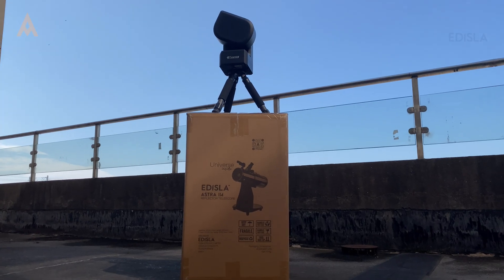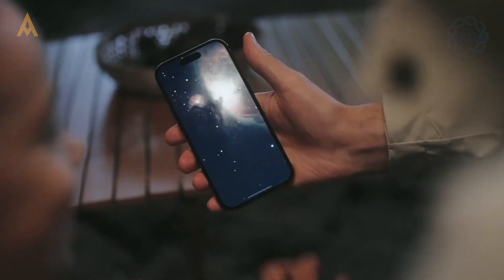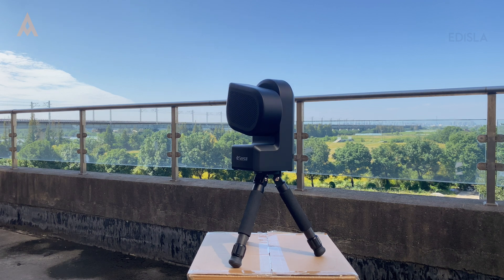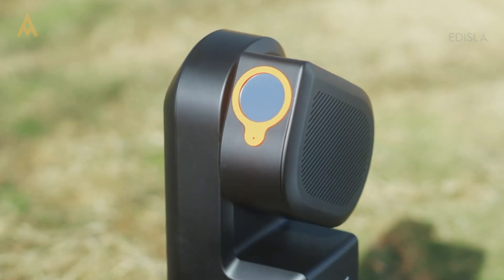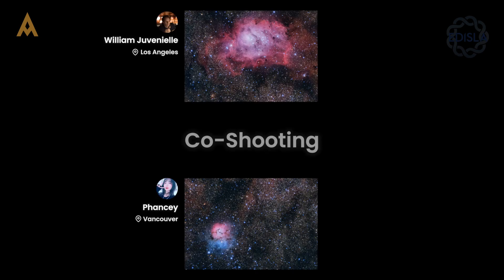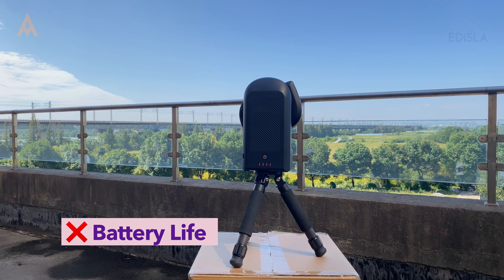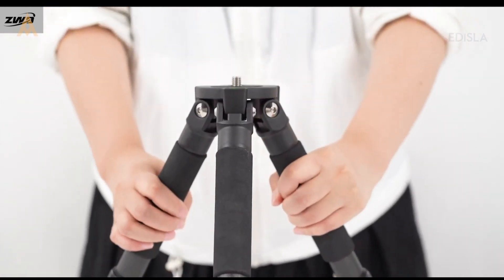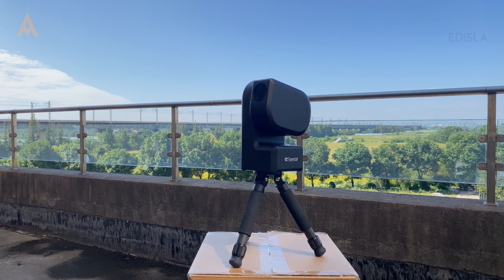Smart Telescopes: Game Changer or Just Hype? Pros & Cons of the ZWO Seestar S50 and Dwarf 3 Analysed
Pros:

 1. Ease of Use:
Smart telescopes like the Seestar S50 and Dwarf 3 are incredibly user-friendly. With built-in apps for alignment, tracking, and live-stacking, they make astrophotography as easy as clicking a few buttons—perfect for beginners who don’t want to deal with complex setups.
 2. Portability:
These devices are lightweight, often weighing around 2.5 kilograms, making them highly portable. Whether you’re heading to a remote location for stargazing or just setting up in your backyard, smart telescopes offer unmatched convenience for quick, hassle-free use.
 3. Affordability:
Compared to traditional setups that can run into the thousands, smart telescopes like the Seestar S50 come in at around $499, offering a great entry point for casual users and newcomers to astrophotography without breaking the bank.
 4. Live-Stacking and Automation:
Features like live-stacking images in real-time mean you can capture stunning deep-sky shots without having to dive into complex post-processing. This automation makes capturing celestial objects accessible to anyone.
 5. Great for Deep-Sky Objects:
Smart telescopes are ideal for capturing wide-field shots of deep-sky objects like galaxies and nebulae, delivering impressive results without needing advanced skills or equipment.

Cons:

 1. Limited Upgradeability:
One of the significant drawbacks is the locked system of smart telescopes. You can’t swap out components like the sensor or mount, unlike traditional setups, where customization is a big part of the hobby. As your skills grow, the inability to upgrade may become limiting.
 2. Mount Limitations:
Most smart telescopes use alt-azimuth mounts, which aren’t optimal for long-exposure astrophotography. This results in field rotation during longer exposures, meaning stars might appear as streaks instead of crisp points.
 3. Low Resolution:
The 2MP sensor in devices like the Seestar S50 might be enough for wide-field deep-sky objects, but it’s not ideal for capturing detailed planetary shots. For higher-quality images of planets, a larger aperture and higher-resolution sensor are needed.
 4. Struggles with Light Pollution:
While these telescopes come equipped with basic filters, they don’t perform well in areas with severe light pollution. Capturing clear images in urban settings can be challenging, and you may need to invest in additional filters or travel to darker skies.
 5. Limited App Features:
The apps provided for smart telescopes are often basic and geared more toward casual users. While they simplify the astrophotography process, more advanced users might find the features limited, especially when compared to dedicated software used for post-processing.

In Summary:

Smart telescopes offer incredible ease of use, portability, and affordability, making them a fantastic choice for perfect for those who are short on time or experienced astronomers who want to bypass the hassle of complex setups. However, their limitations in upgradeability, low resolution for planetary imaging, and performance in light-polluted areas may leave serious astrophotographers wanting more.